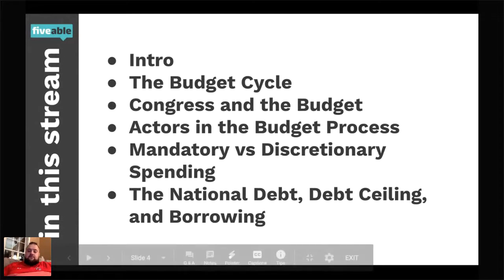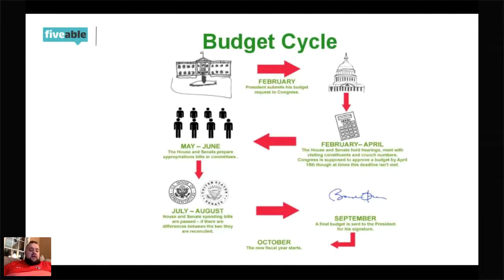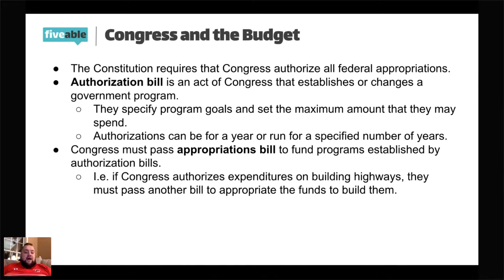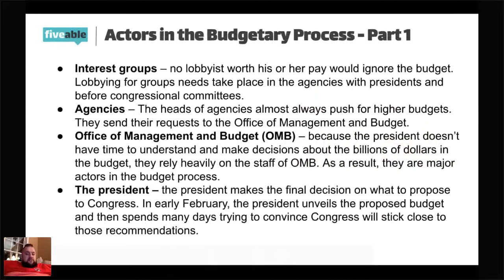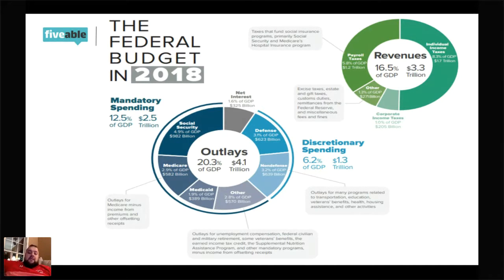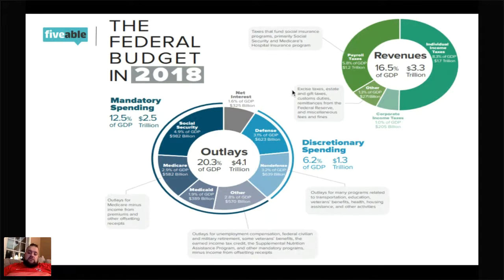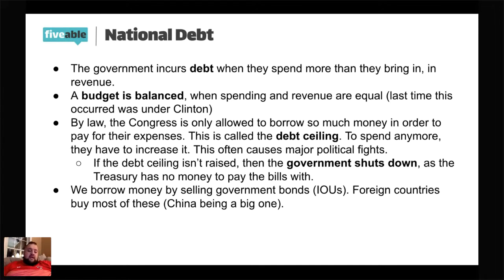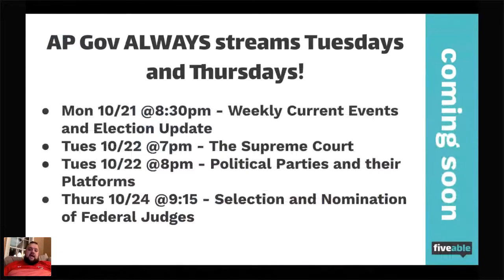AP US Government - Budget Process & National Debt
Learn how the federal budget and national debt work in AP US Government. This video breaks down the budget process, deficit spending, and debt ceiling debates to help you prepare for your AP Gov exam.

You'll explore how Congress and the President create and pass the federal budget, understand the difference between deficit and debt, and see why budget debates shape American politics. We cover mandatory vs. discretionary spending, revenue sources, and the role of key players like the OMB and congressional committees.

⏱️ TIMESTAMPS:
0:00 Introduction and Welcome
0:30 Topics Overview
1:33 Federal Spending Graph
3:25 Spending Trends Analysis
3:55 FDR and WWII Impact
5:12 Cold War Spending
6:15 Budget Constitutional Requirement
6:47 President's Budget Request
7:48 Congressional Hearings
8:51 Appropriations Bills
9:52 Budget Process Reality
10:53 Authorization Example
11:55 NASA Program Authorization
12:59 Appropriations Funding
14:32 Budget Timetable Conflicts
15:34 Continuing Resolutions
17:08 Interest Groups Role
18:41 Office of Management Budget
20:17 Tax Committees
21:17 Government Accountability Office
23:19 2018 Budget Breakdown
23:52 Mandatory Spending
25:55 Discretionary Spending
26:27 Defense Spending Focus
28:01 Revenue Sources
29:35 Balanced Budget Concept
30:37 Debt Ceiling Explained
31:38 Government Shutdown Effects
33:46 Borrowing via Bonds
35:50 Federal Debt History
36:52 Reaganomics Impact
37:53 Cutting Spending Challenges
38:34 Closing Questions

📚 WHAT YOU'LL LEARN:
• How the federal budget is created and approved
• The difference between budget deficit and national debt
• Mandatory spending vs. discretionary spending
• The role of Congress, the President, and the OMB
• Debt ceiling debates and their political significance
• Revenue sources and fiscal policy basics

📚 STUDY AP GOV WITH FIVEABLE:
Study guides, practice questions, and exam prep for AP US Government.